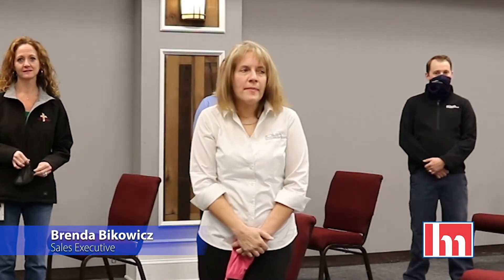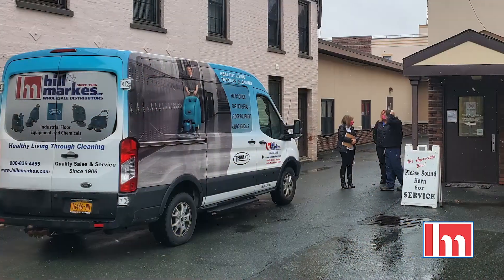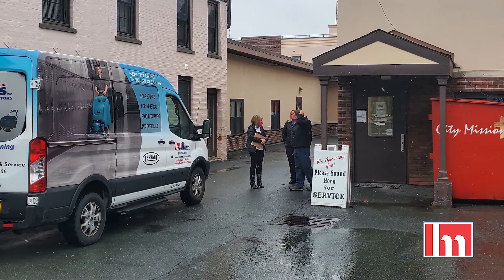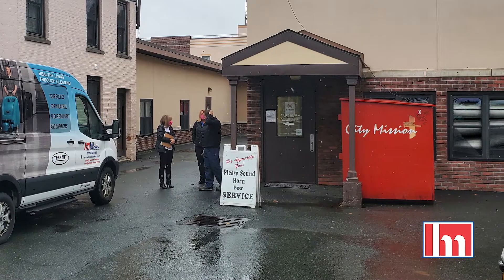City Mission Donation!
Hill & Markes admires the work that City Mission of Schenectady does for the community and we jump at the opportunity to serve them in any way we can. We recently partnered together to donate a carpet cleaner to their facility!

A clean and healthy environment allows people to thrive!